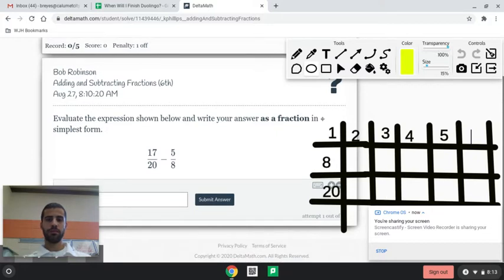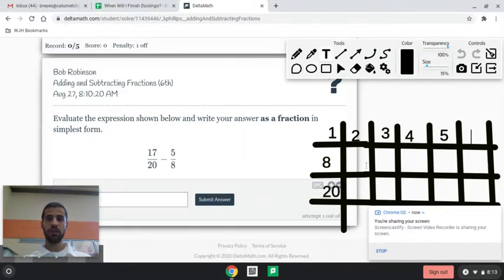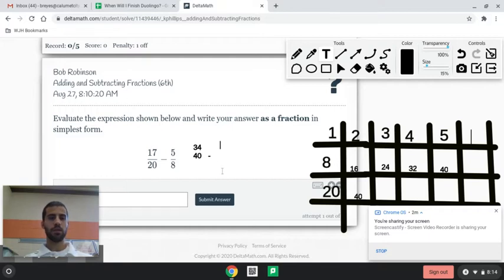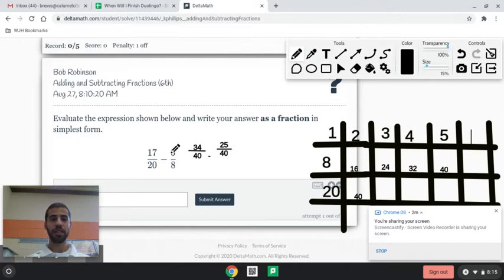Delta Math Adding and Subtracting Fractions